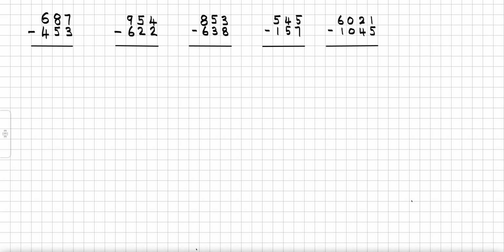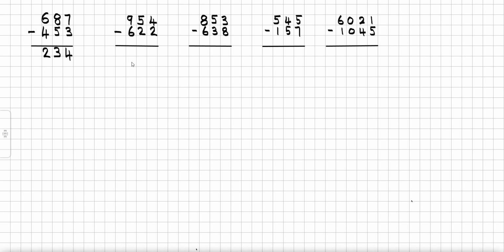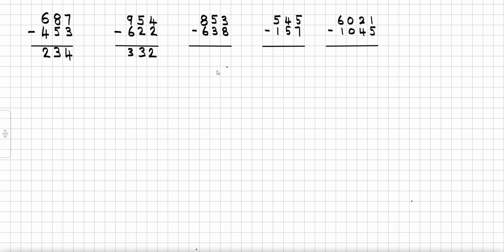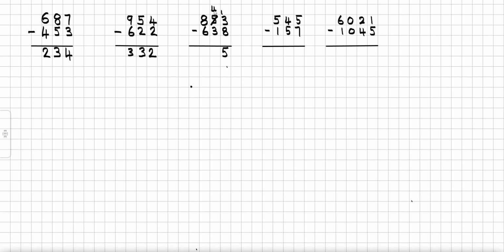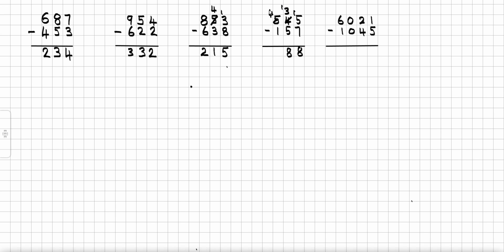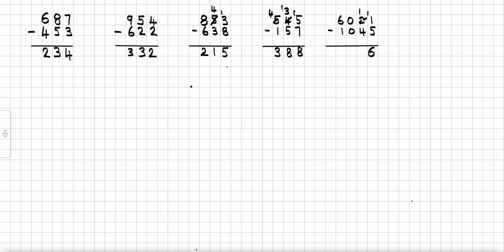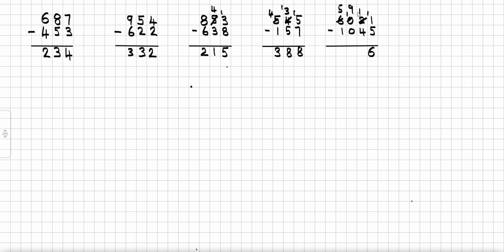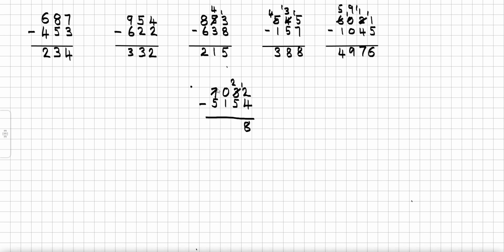Subtraction including borrowing